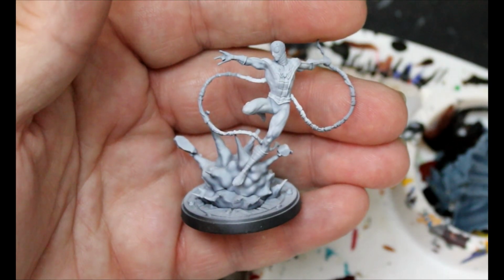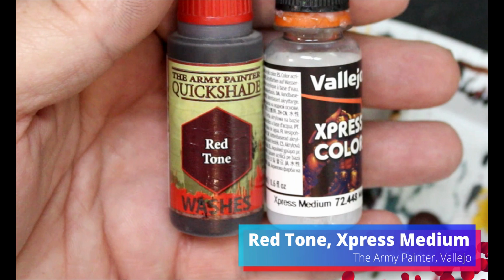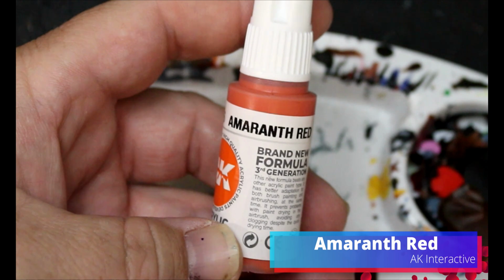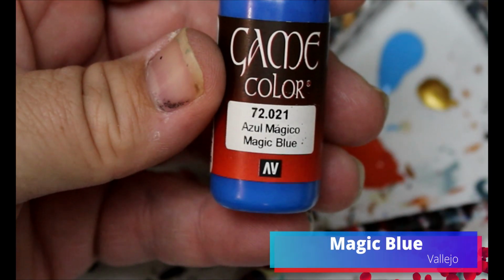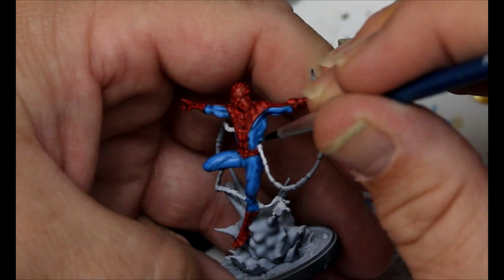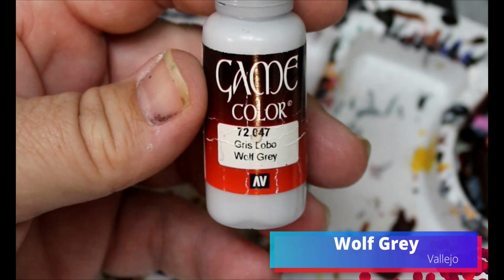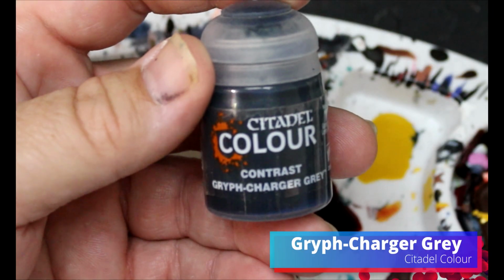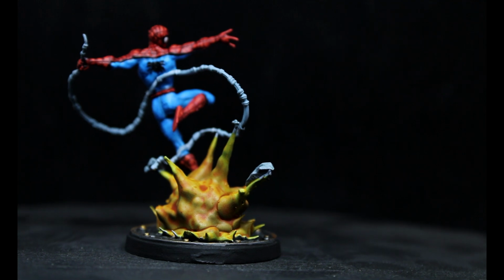How To Paint Marvel Crisis Protocol- Spider-Man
Today we will be painting Spider-Man from Marvel Crisis Protocol by Atomic Mass Games.